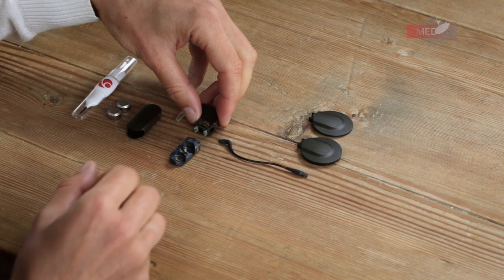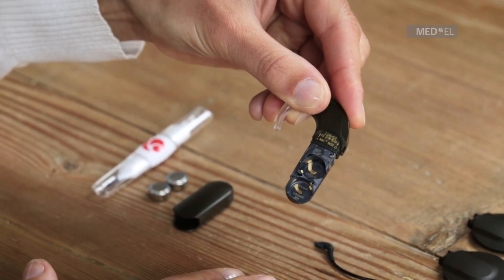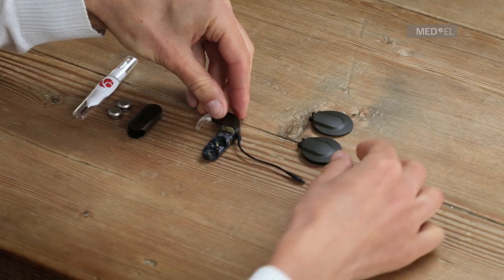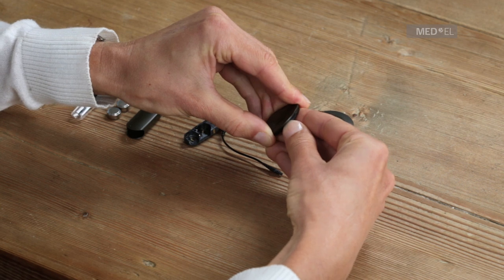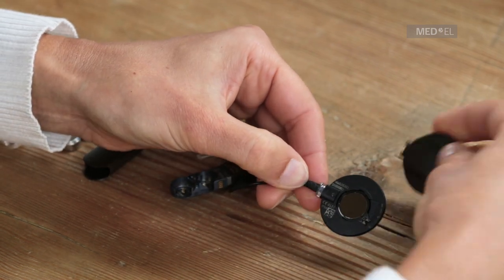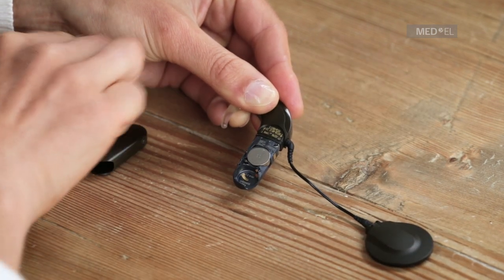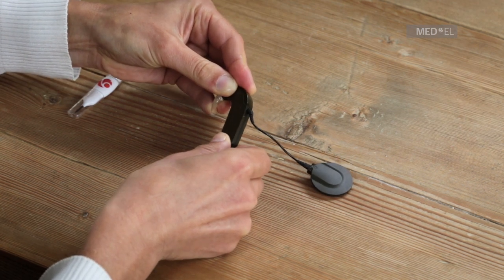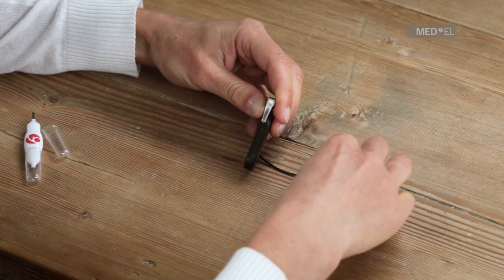SONNET Hands-On: Basic Assembly—MED-EL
Watch how to assemble the SONNET Audio Processor, part of the SYNCHRONY Cochlear Implant system from MED-EL. Especially helpful for new cochlear implant recipients or for anyone involved with handling SONNET such as parents, teachers or professionals.